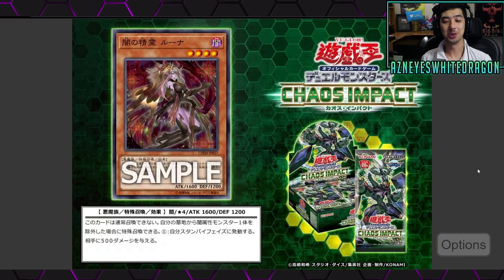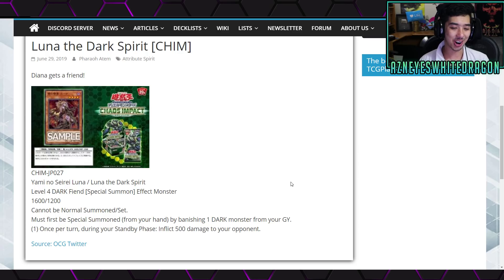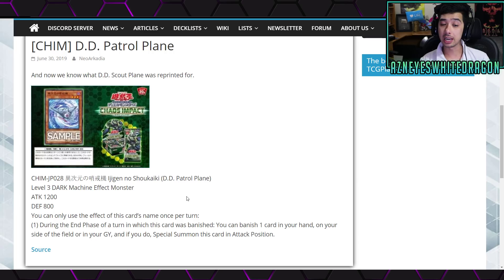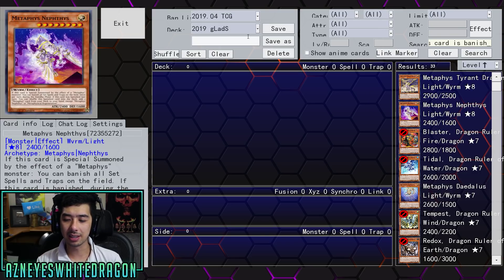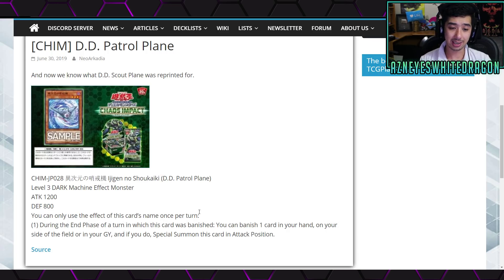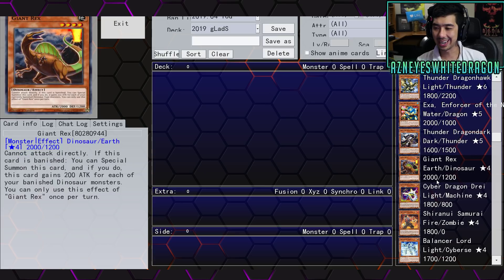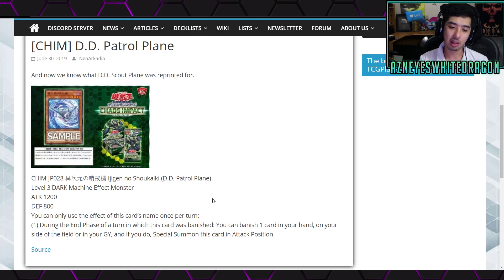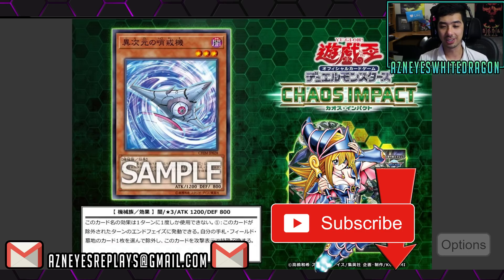New Dark Luna + New D.D Card / Banish Support (With Macro/ Fissure still At 1)